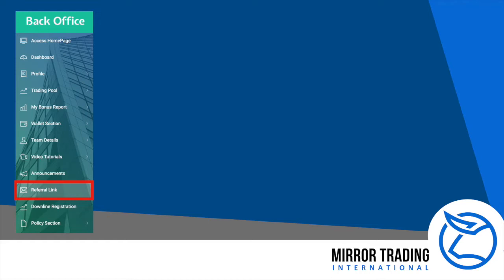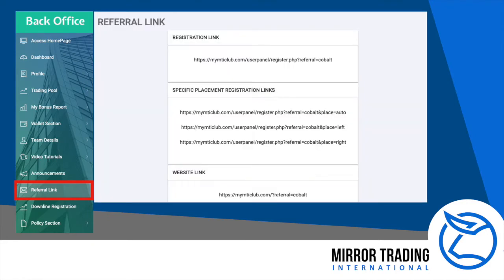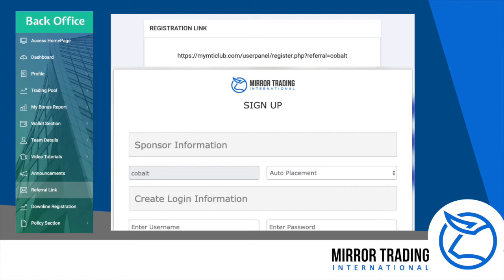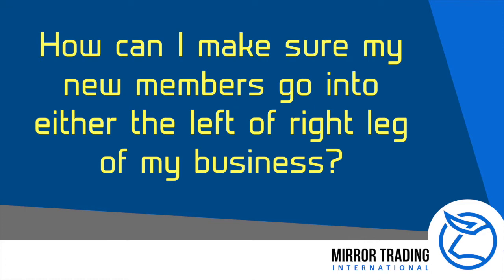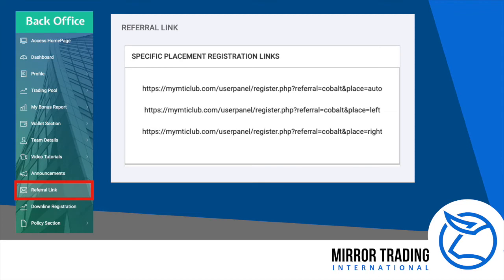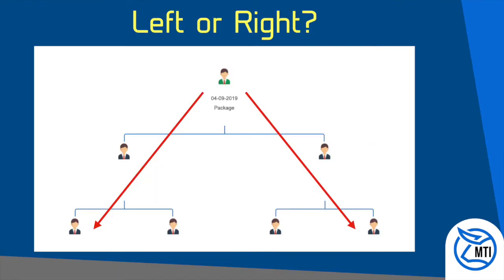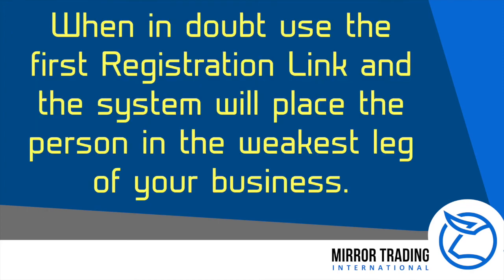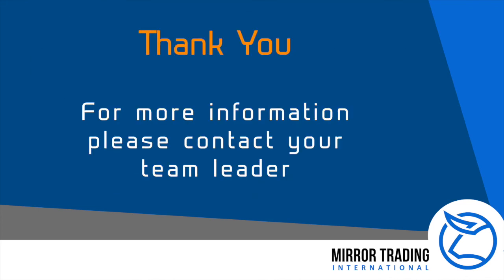Registering New Team Members on either the Left or Right